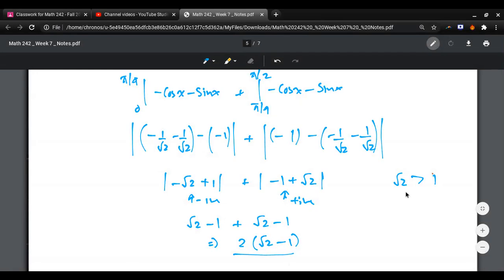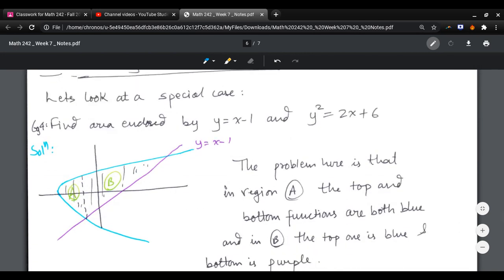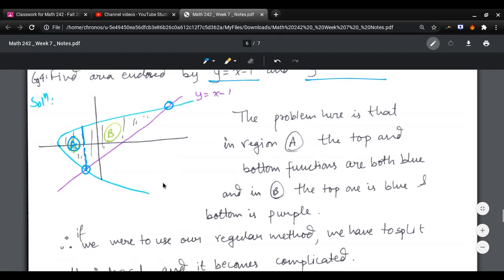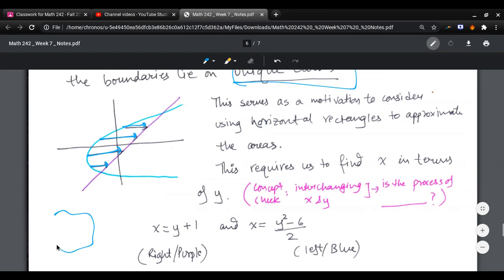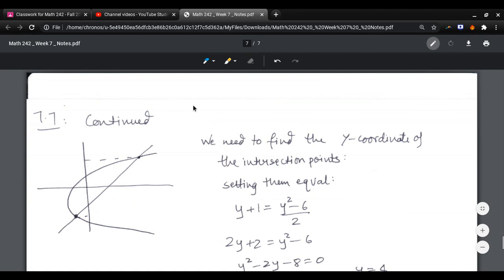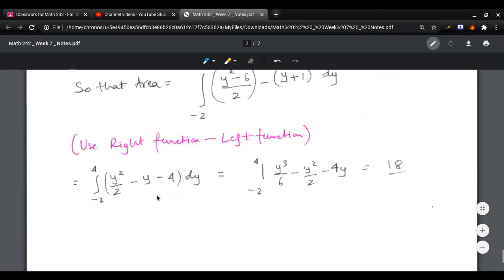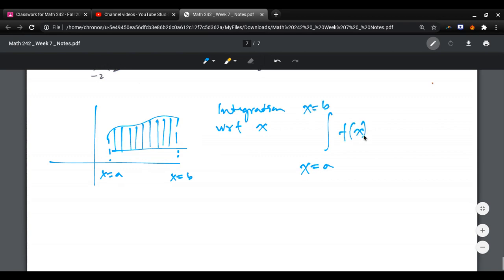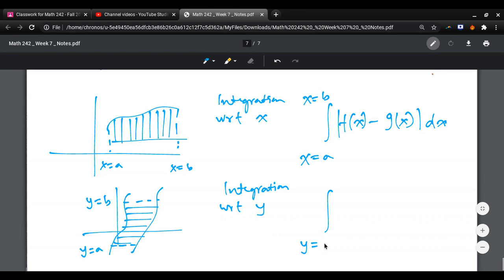242.7.2: Area between curves with crossings